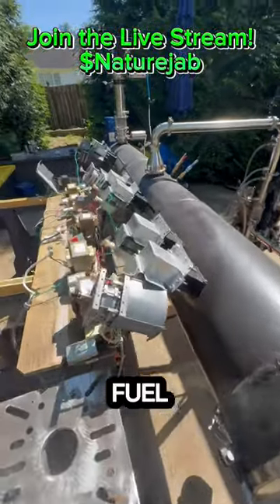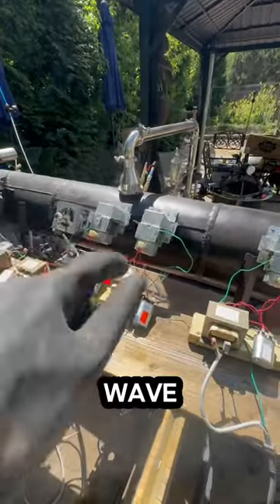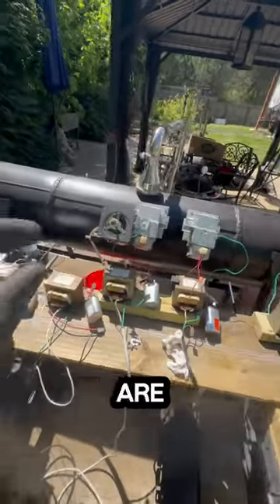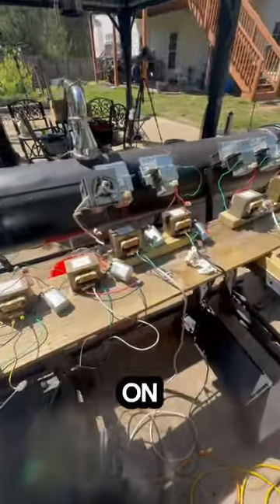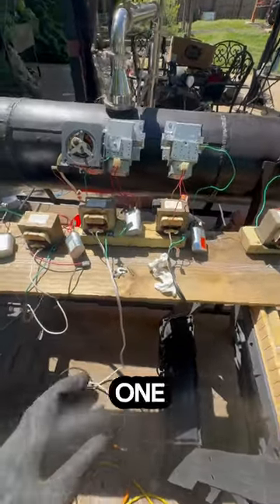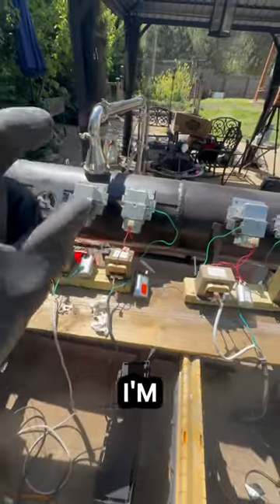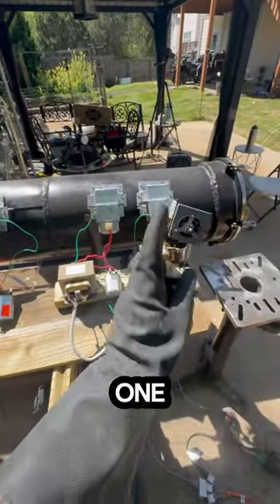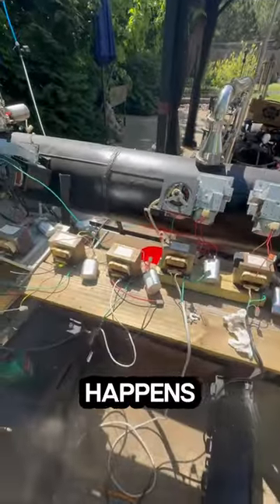7/12 Magnetrons! Microwave Plastic into Fuel Reactor!